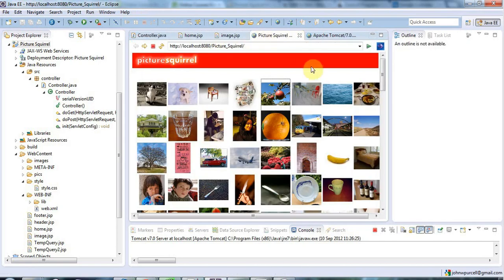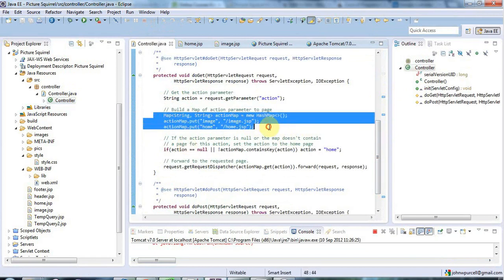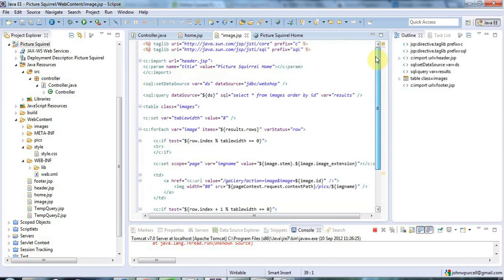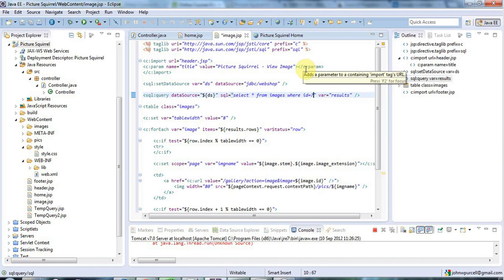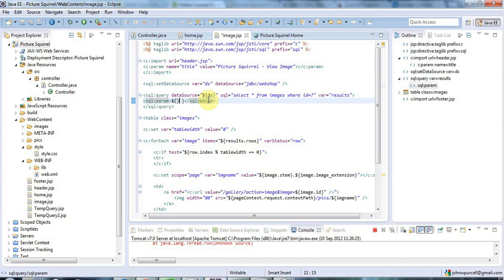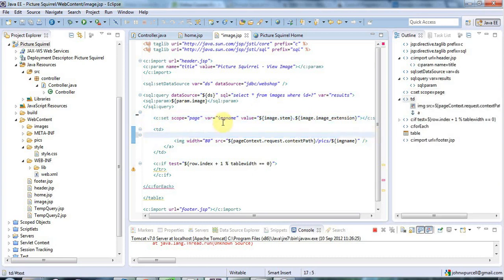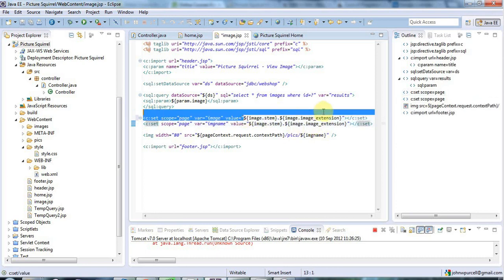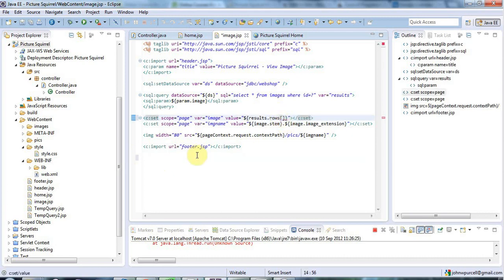018 Wildcards and Getting a Single Row in JSTL